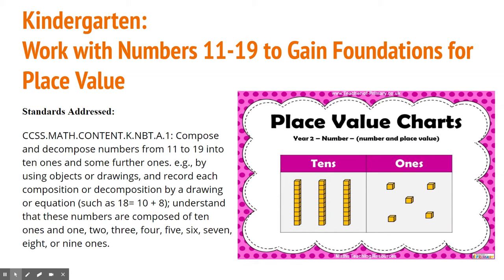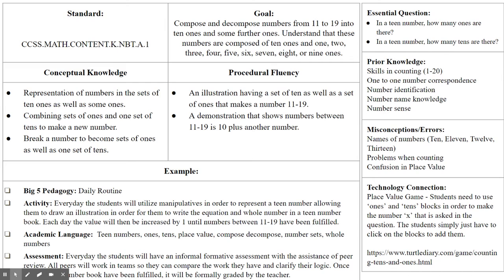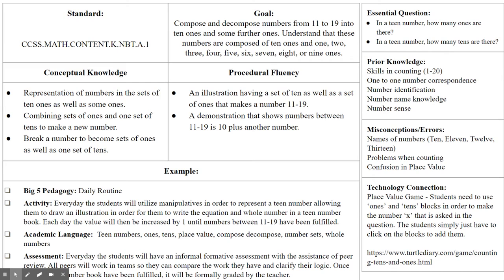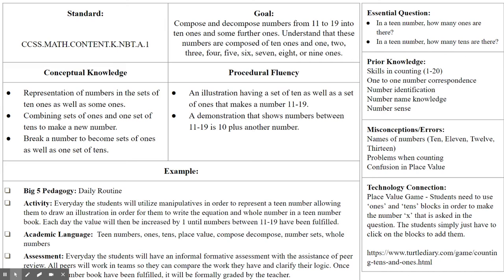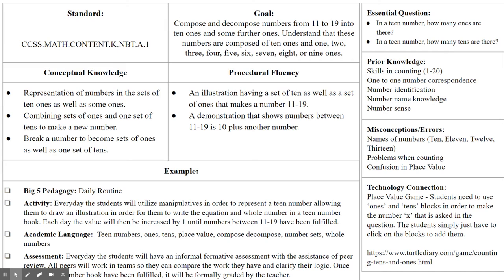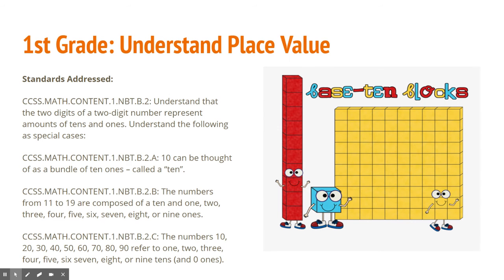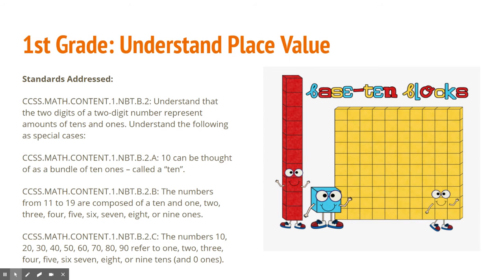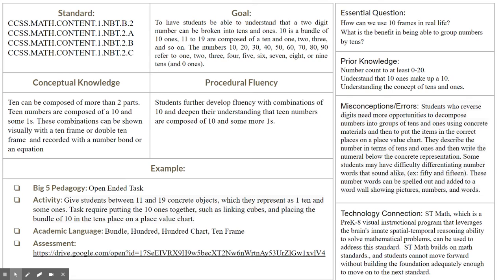ITL 516 Week Group Assignment 2A Part 1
Learning Progression: Numbers and Operations in Base Ten (K-2)